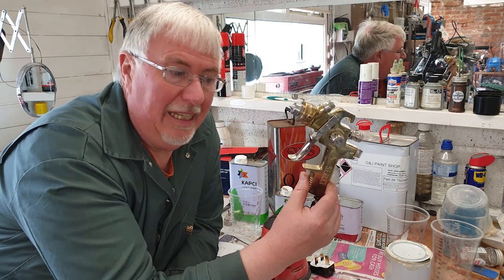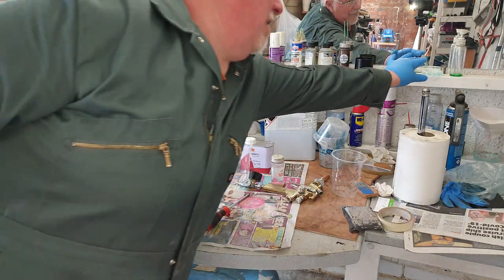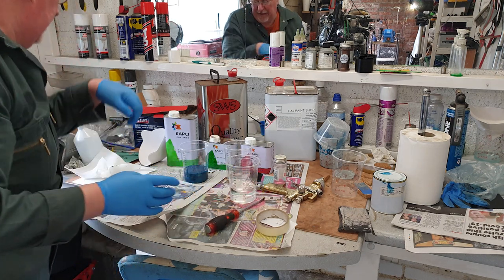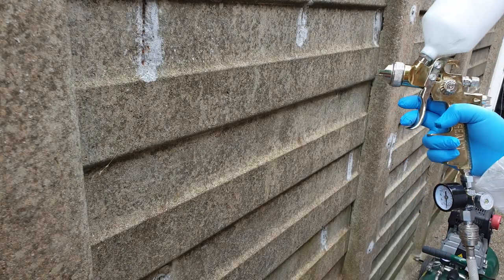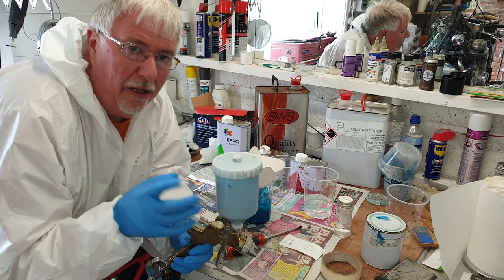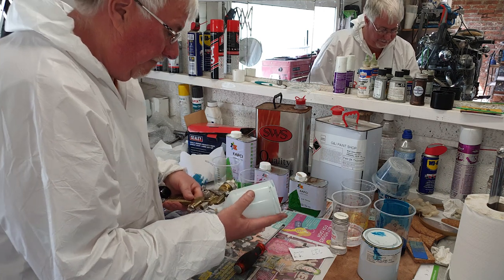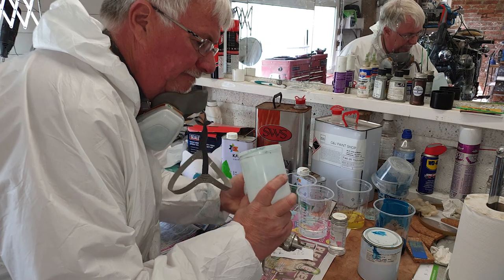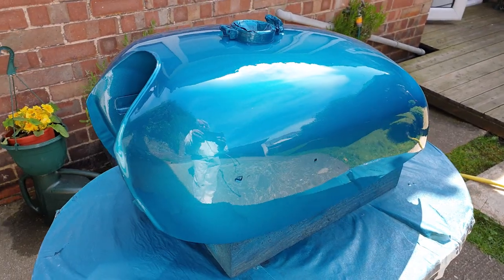How To Spray Paint A Bike Tank - Honda CB750 | Part 24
Here's what I used:
Kapci 2k Fast Dry Primer Grey with Hardener
Kapci 3k Clear Coat with hardener and thinners
150L Compressor
Fast 2k Thinners
Sealey Gold Series 1.4mm Spray Gun
Pressure regulator & Water trap kit
Painting overalls
3m Respirator

Whenever I am playing around with one of my projects, I always try to wear good overalls like these and gloves

In this video, you can see me applying the colour and clear coats to get this motorcycle tank restored back to its bright blue former glory.  I had already prepared it by filling the dents with Isopon P.38 and painting it with Kapic Primer.

I bought the colour coat from a local paint supplier, who matched to the original colours that I found under the tank, and on the air filter mounts.  The Candy Blue/Green is a colour that was hard for Honda in the first place, and it is rumoured that if you park a few original paint bikes together they are all different :)

For the basecoat, I used fast 2k thinners.  I mixed the basecoat and thinners nearly 50:50 slightly less thinners.  So it worked out to 80ml of colour to 70ml of thinners.  I have had a bad experience with solvent popping (bubbles coming through the clear coat) in the past, so I always try to be a little lighter on the thinners.  The 150ml that I had was enough to put a light coat, followed by a heavy coat, with a final mist coat.  The light coat is left 5 to 10 minutes to flash off (dry) then a heavier coat is put on.  Then the final coat is a misting over, this is just for metallic so that there are more random flakes on the surface.

After putting on the colour I left it for nearly 1 hour so that the solvent had time to come out of the paint.  Remember my aversion to solvent popping.  You could leave it longer but you should check your datasheet for the paint system you are using.

I then mixed up the 2k Clear Coat. The ratio for this is 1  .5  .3, that is Clear, hardener and thinners.  For this job, I used 100ml clear, 50ml hardener and 30ml of thinners giving 180ml overall.   This was just the right amount for the 3 coats I put on the tank.

I mixed this just before applying as the clear coat only has 2-hour pot life, this is when it starts to harden even in the pot.  Like the colour coat, I put a light coat on first, to give a keying coat.  I left it for 5 to 10 minutes to flash off, although 2k doesn’t have a lot of thinners added to it.  Then I put on quite a heavy coat, you need to be careful not to get runs, but you need enough so that it gives a good smooth finish.

On this job because I know I will be doing some sanding before I put the stripes on I put on a second heavy coat after allowing it to flash off, but usually one is enough.

Overall I was happy with the finish, I did have a couple of dust or insect spots because of spraying outside.  I also had a couple of runs, but not anywhere that was too obvious.  I may do a video of how I dealt with these, or maybe include it in the video I intend to do when I put on the stripe.